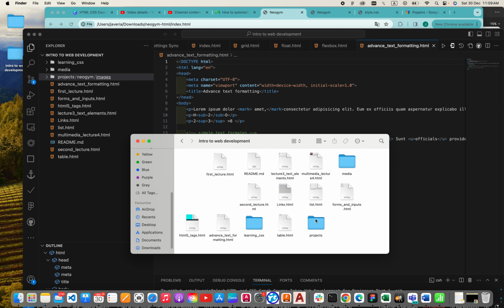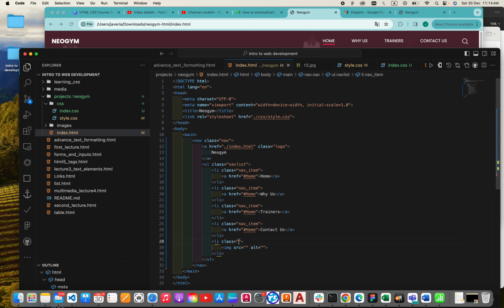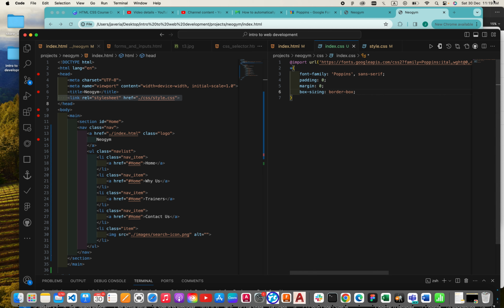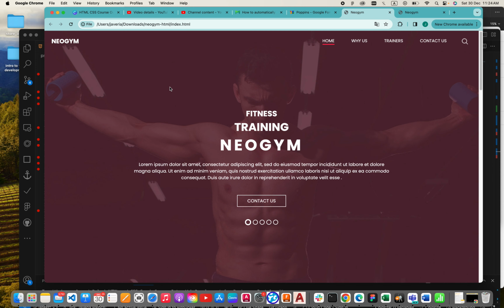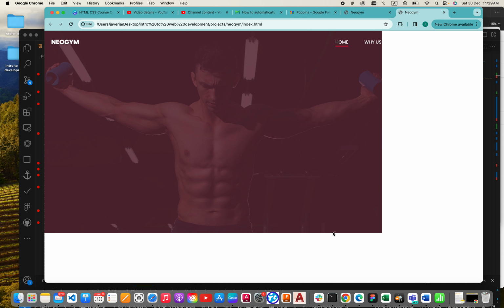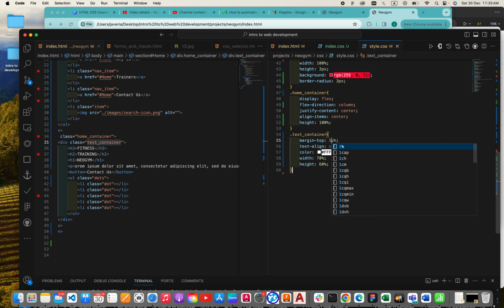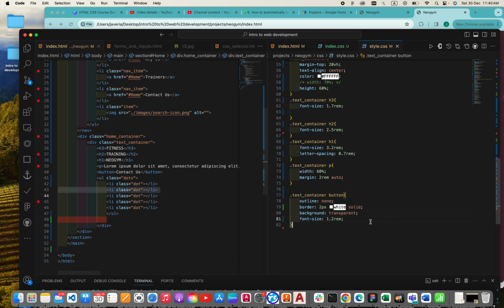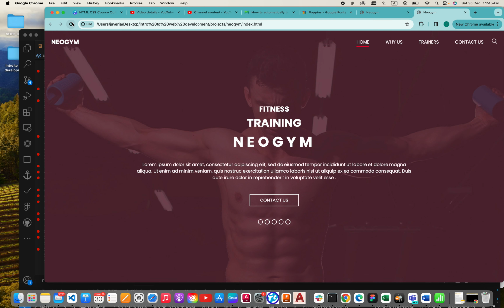Building a Gym Website from scratch part 1 (HTML5 and CSS) (Intro to Web Development Part 1)